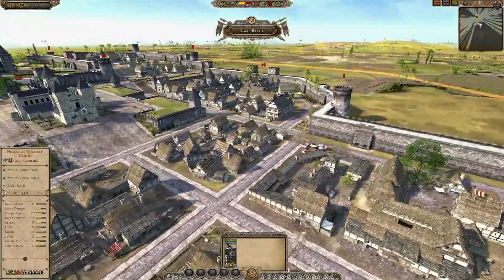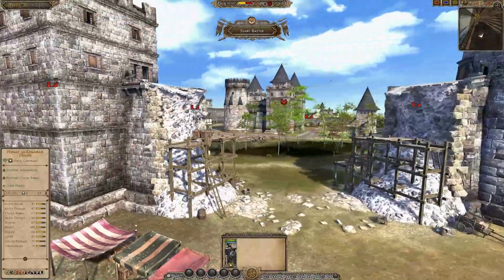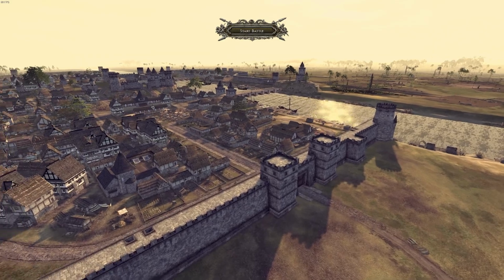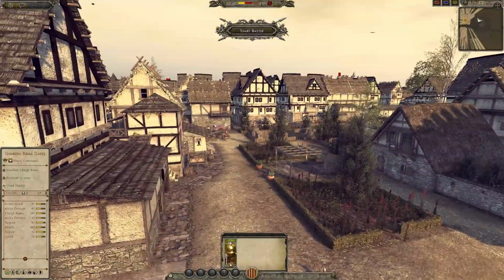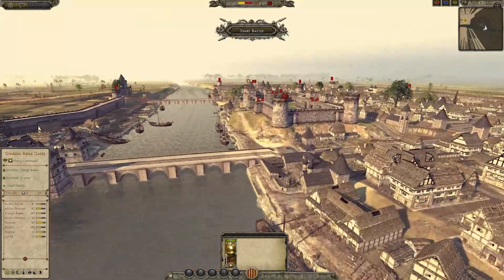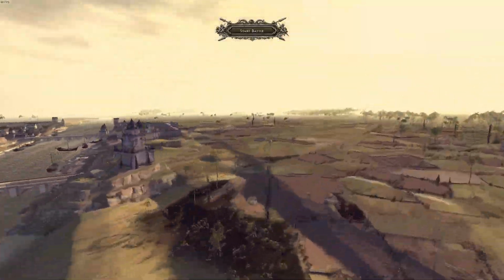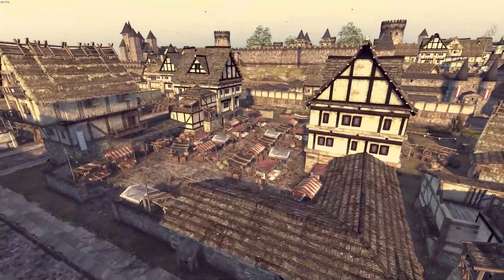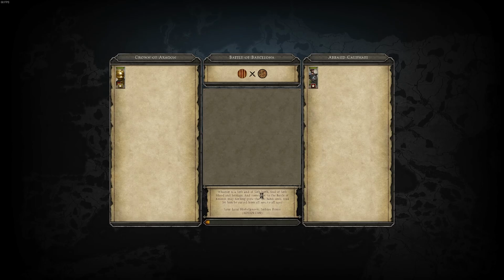New Medieval Custom Maps Are Coming - Massive Update - Total War Medieval Kingdoms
Welcome back to another Total War Mod video, this time taking a look at the amazing new update that has just been released for medieval kingdoms 1212AD which adds 4 brand new maps to the game!